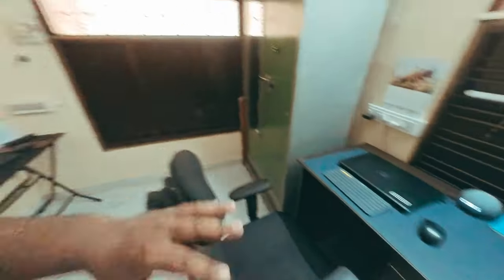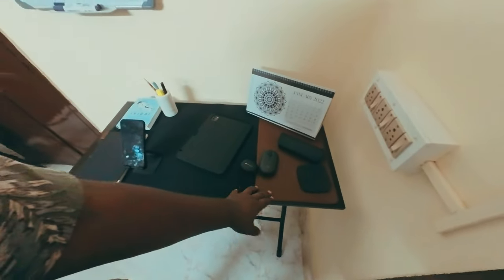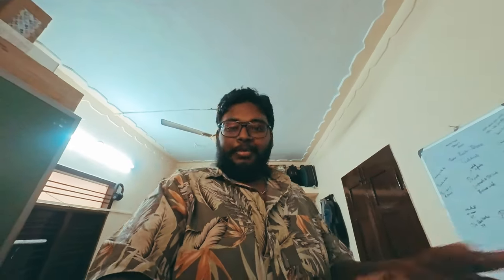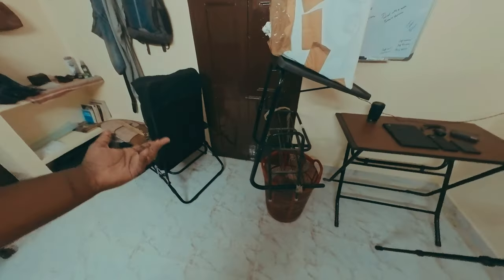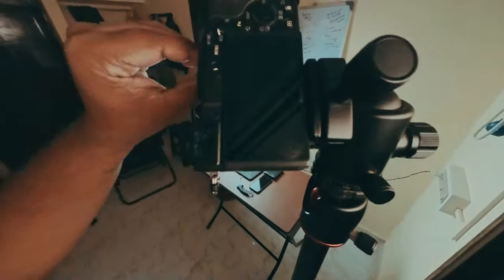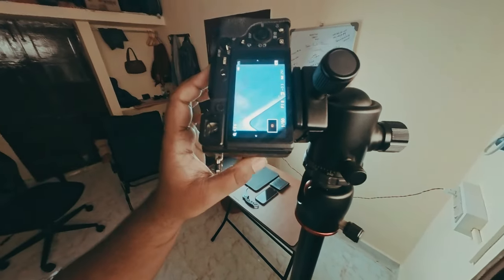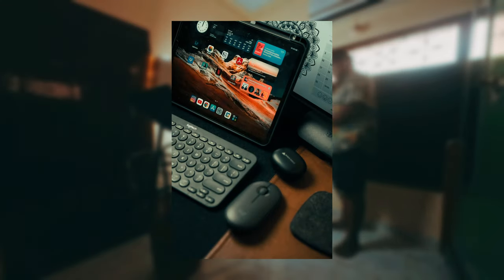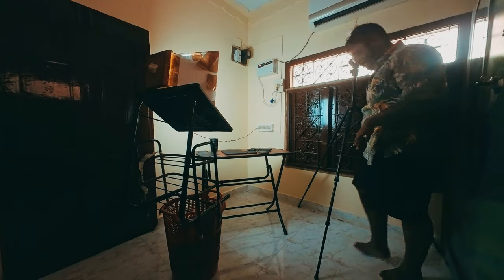Product Photos straight outta my desk | Behind The Scenes